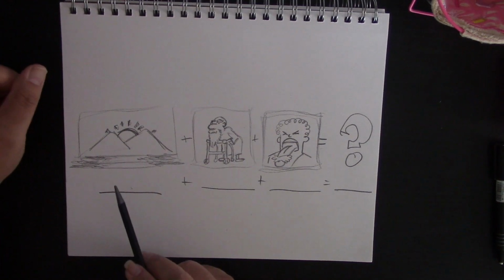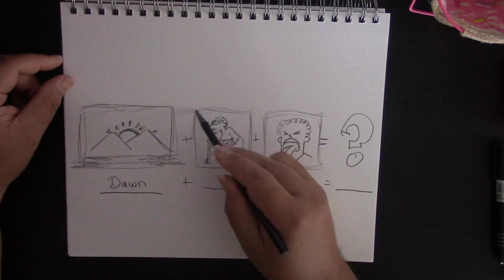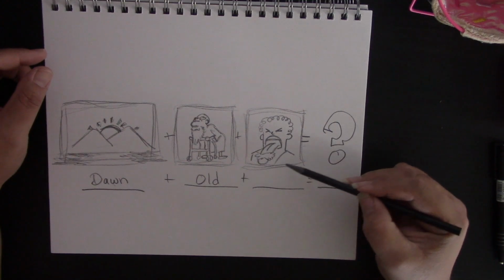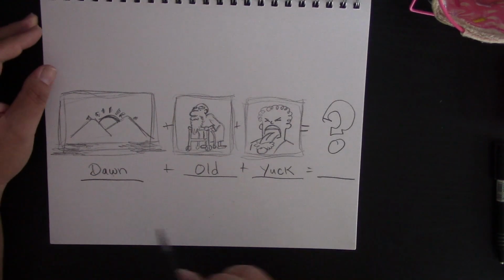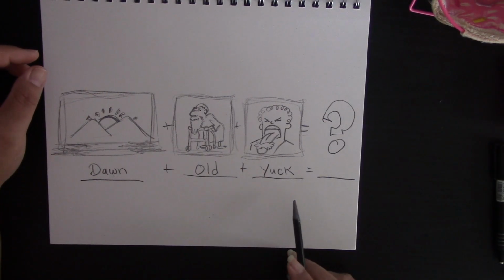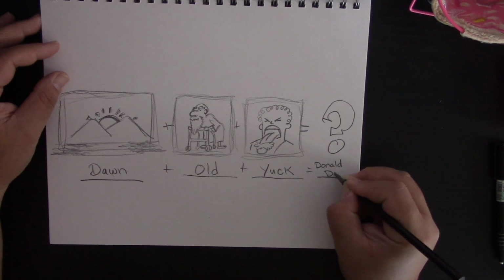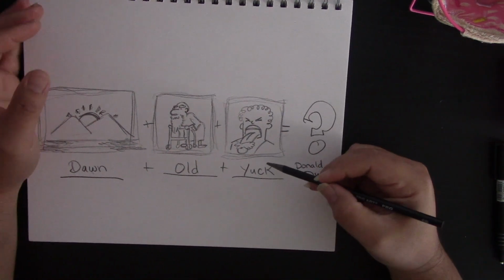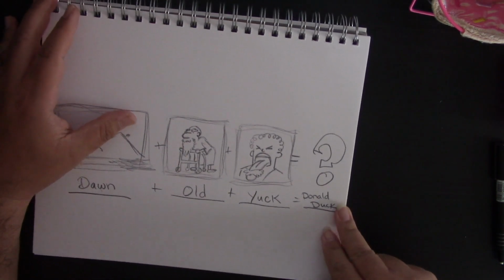Art At Home #5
Today's Art At Home We Learn How To REBUS!!!